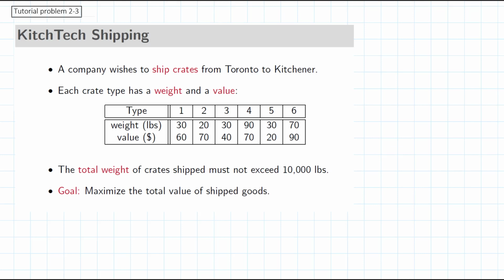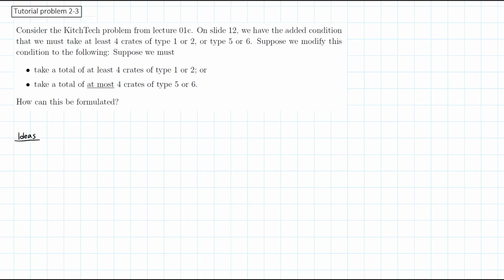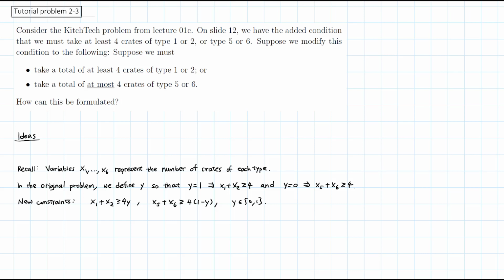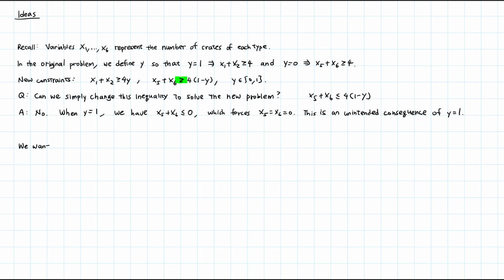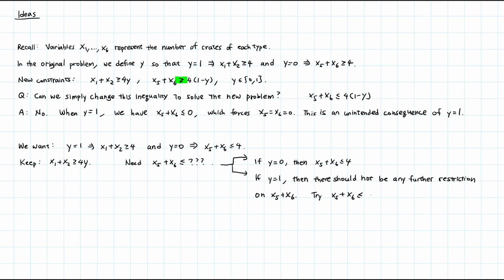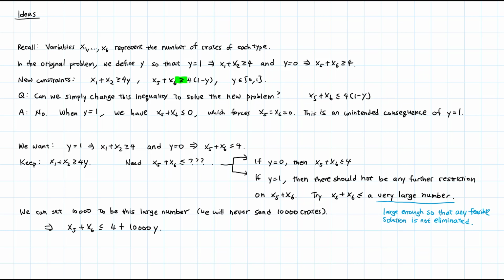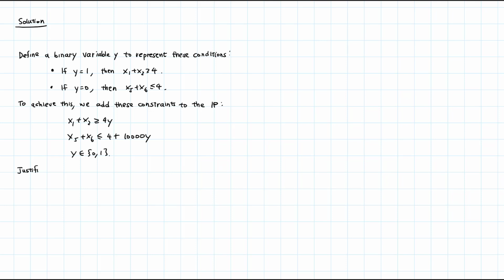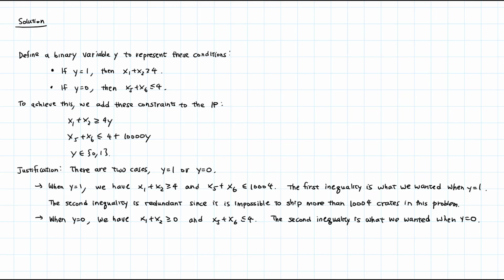Tutorial problem 2-3: Variation on KitchTech example